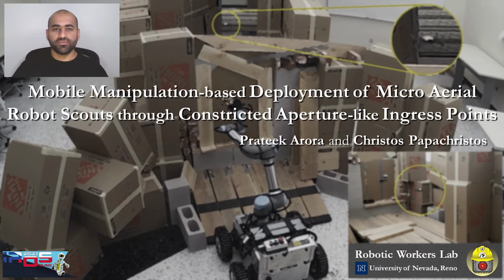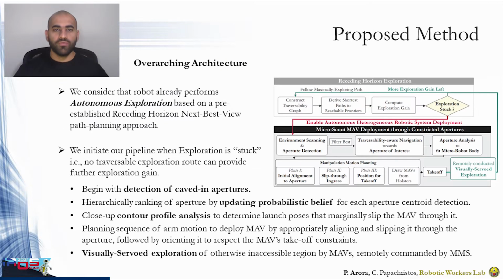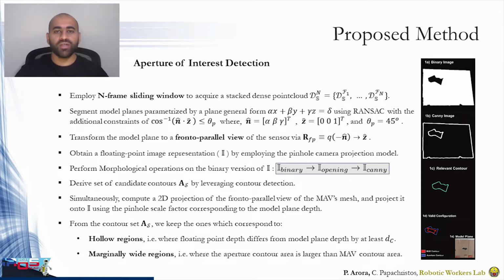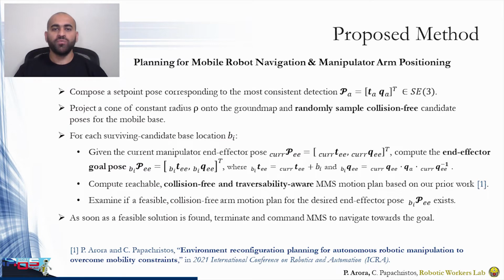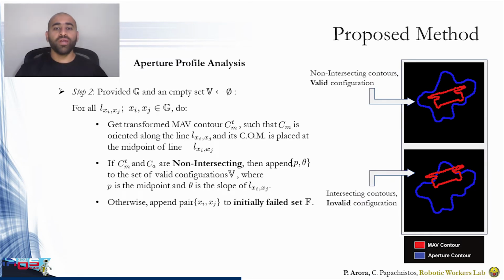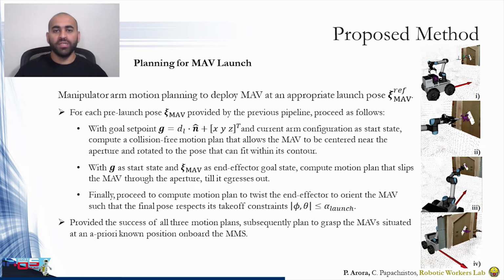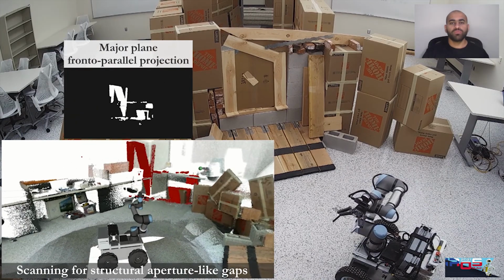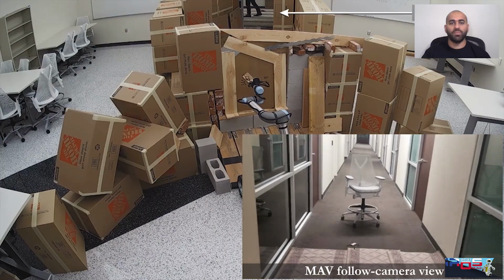IROS 2021 (2x Best Paper Finalist): Micro Aerial Robot Scout(s) Deployment using Mobile Manipulation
Prateek Arora, Christos Papachristos, "Mobile Manipulation-based Deployment of Micro Aerial Robot Scouts through Constricted Aperture-like Ingress Points", 2021 IEEE/RSJ International Conference on Intelligent Robots and Systems (IROS), pp. 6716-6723, September 27-October 1, 2021

Abstract:
This paper presents a novel strategy for the autonomous deployment of Micro Aerial Vehicle scouts through constricted aperture-like ingress points, by narrowly fitting and launching them with a high-precision Mobile Manipulation robot. A significant problem during exploration and reconnaissance into highly unstructured environments, such as indoor collapsed ones, is the encountering of impassable areas due to their constricted and rigid nature. We propose that a heterogeneous robotic system-of-systems armed with manipulation capabilities while also ferrying a fleet of micro-sized aerial agents, can deploy the latter through constricted apertures that marginally fit them in size, thus allowing them to act as scouts and resume the reconnaissance mission. This work’s contribution is twofold: first, it proposes active-vision based aperture detection to locate candidate ingress points and a hierarchical search-based aperture profile analysis to position a MAV’s body through them, and secondly it presents and experimentally demonstrates the novelty of a system-of-systems approach which leverages mobile manipulation to deploy other robots which are otherwise incapable of entering through extremely narrow openings.